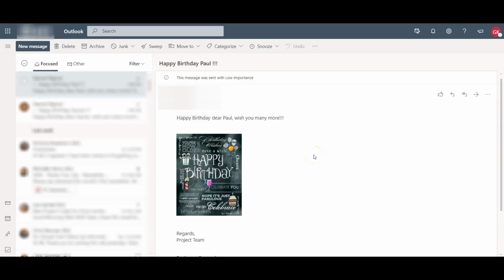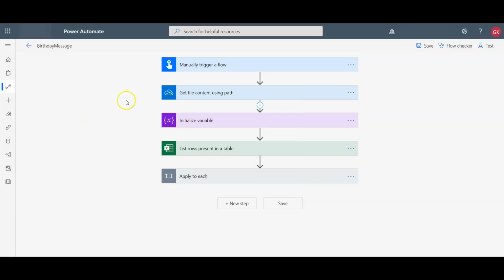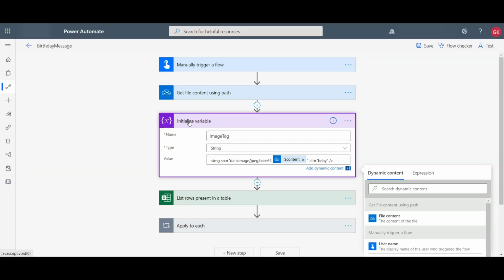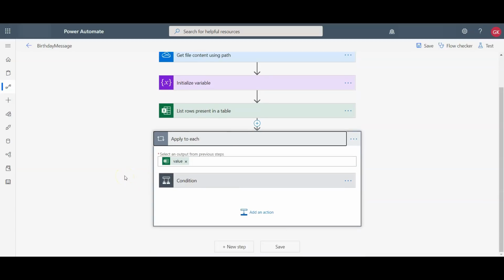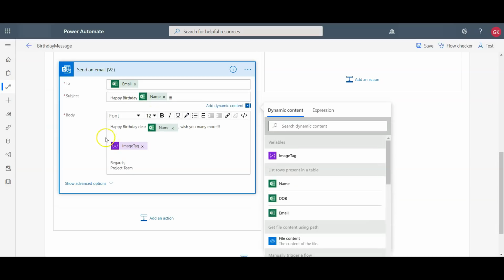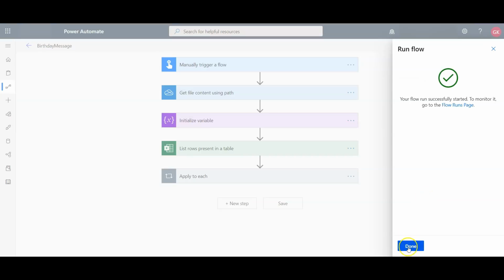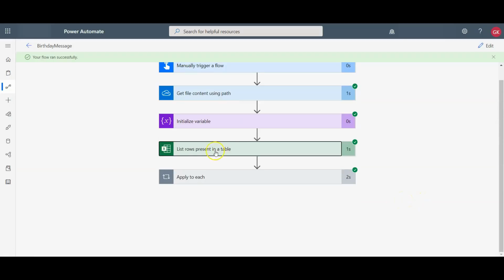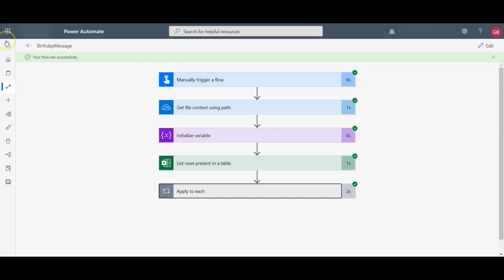Embed Image in an automated email sent based on Birthday date!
In this show we will learn about creating generic "Microsoft Power Automate" workflow for sending an email with embedded birthday image & dynamic text based on a date matching condition.